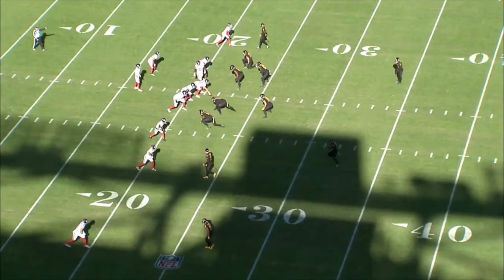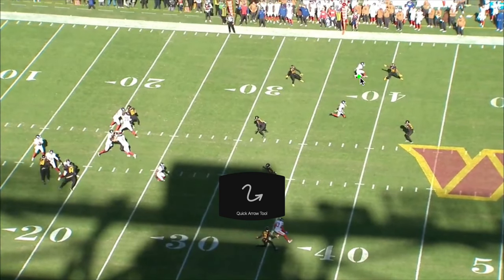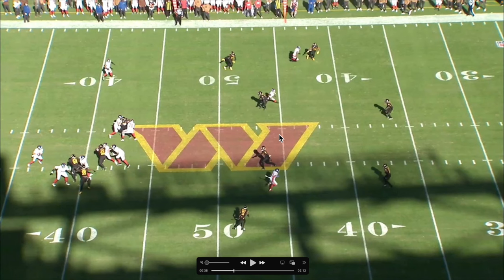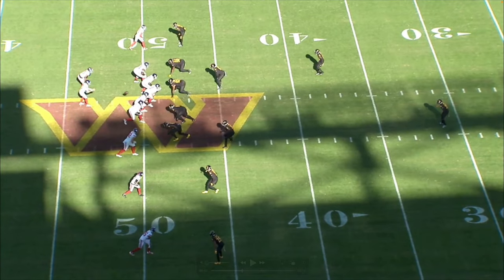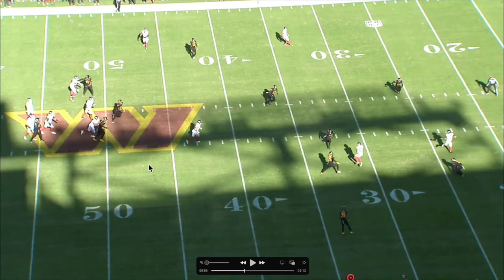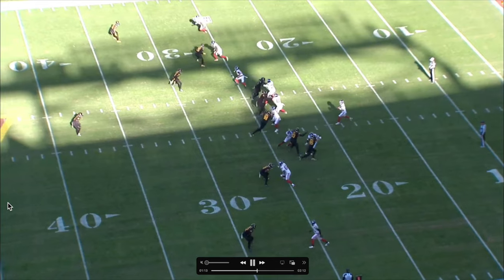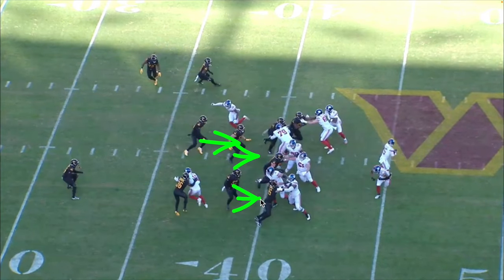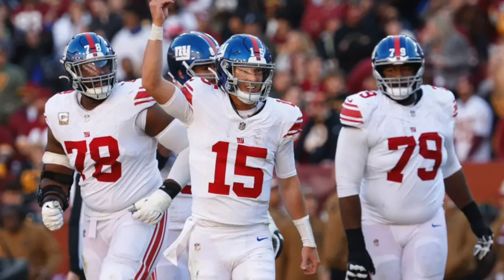Film Study: Giants QB Tommy Devito Shows Off Talent vs Commanders!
Today we're breaking down New York Giants rookie QB Tommy Devito. He had a pretty good game against the Washington Commanders.